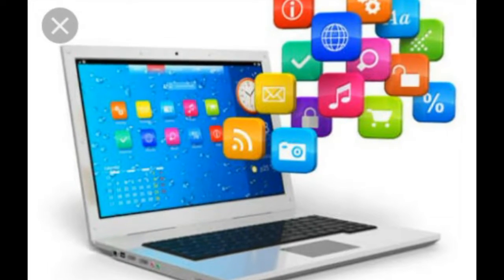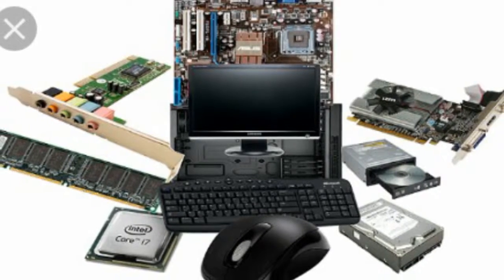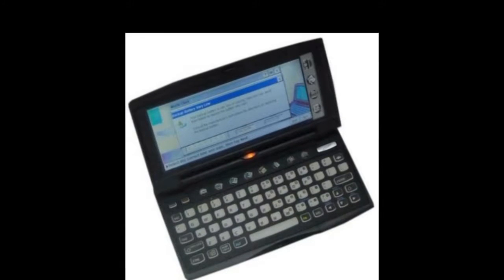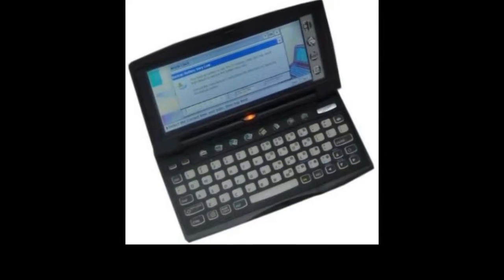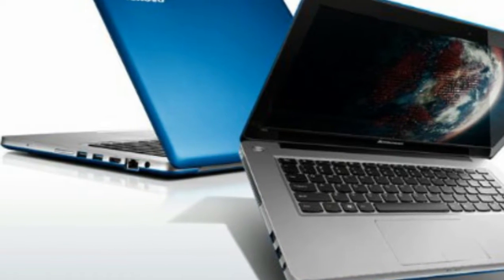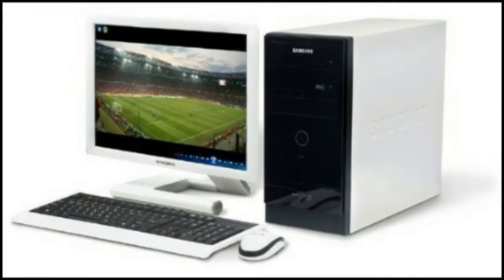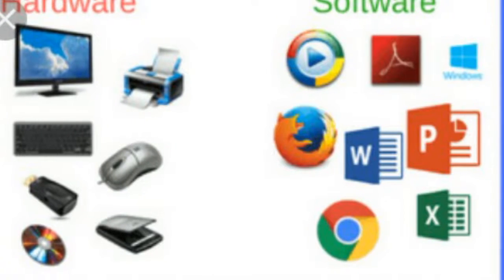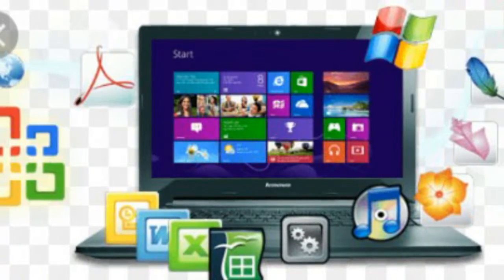Types of software in nepali || part 2 || sab computer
hi guys my name is Sabin and today I have show you types of software this is part 2  if you like this video then plz like share comment and plz subscribe my channel.

Software - Software is a set of instructions or programs written by programmers/developers on various languages for computer to perform some specific task

Software is often divided into two categories.

1 ) System Software - It is a base for application software which responsible for managing hardware.

In other words we can say that system software is a intermediator between user and hardware. system software is also known as Operating System

Example - MS-Windows, UNIX, Linux, Sun Solaris

sab computer
sabcomputer

💻💻💻💻💻THANKYOU💻💻💻💻